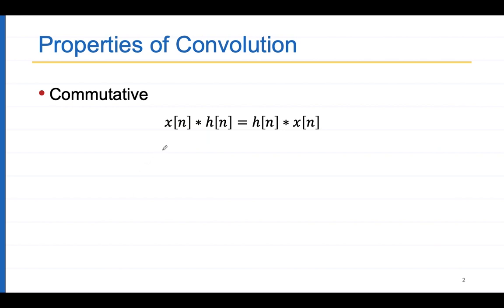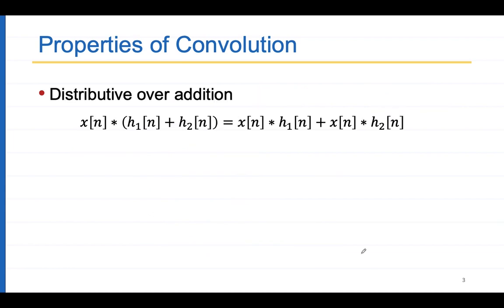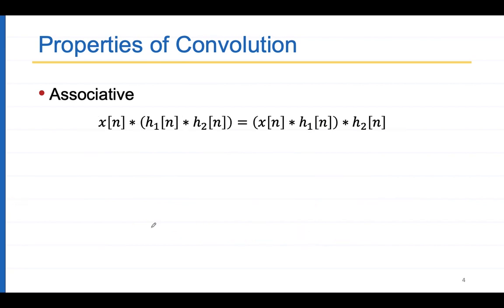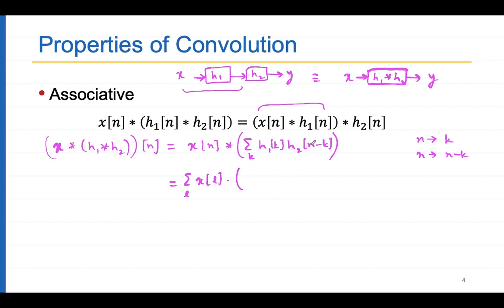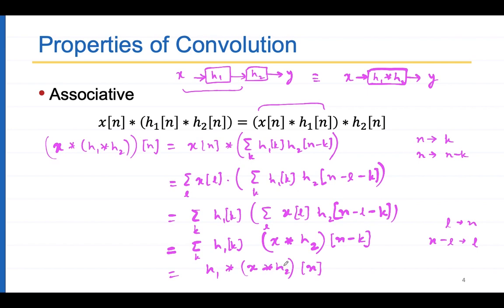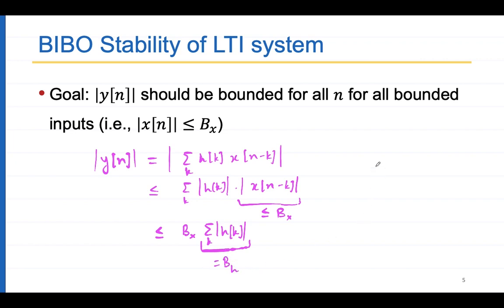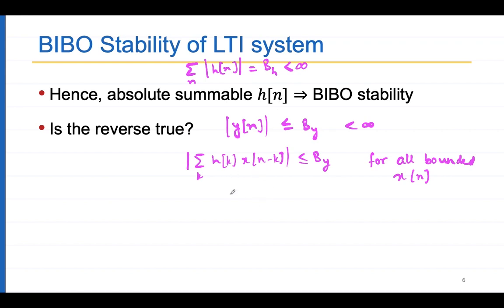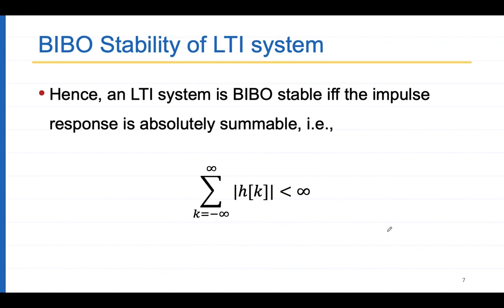EE301A: 02 4 Properties of LTI Systems